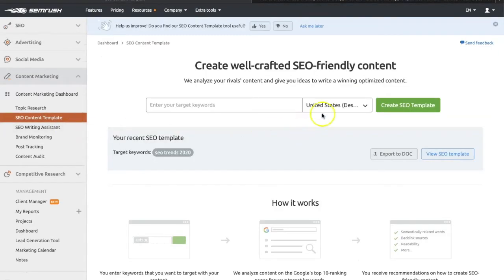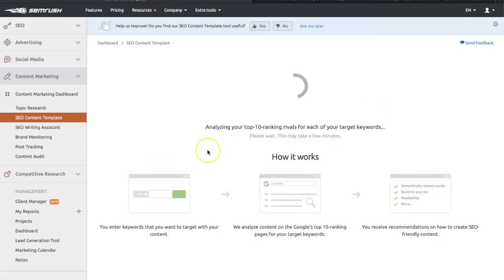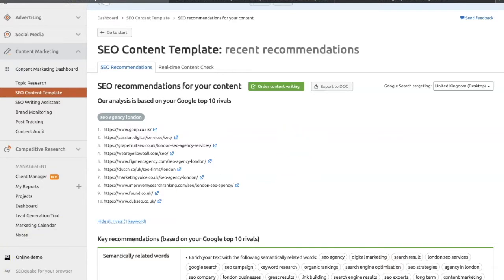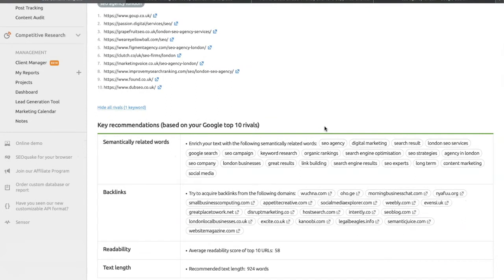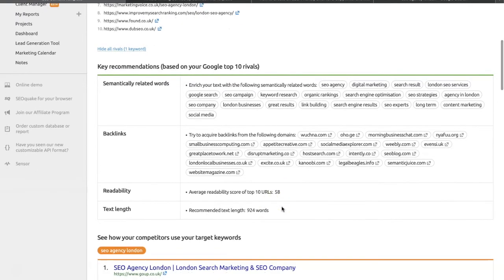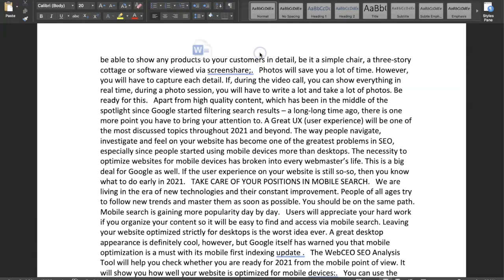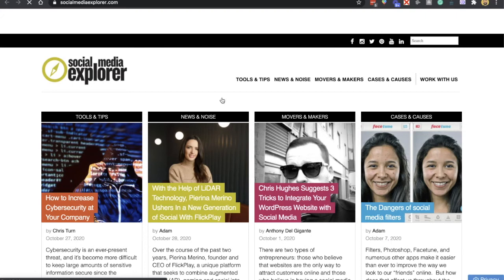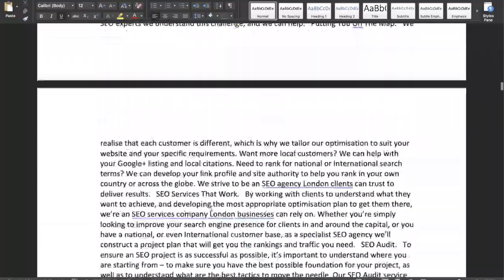How To Create a SEO Friendly Content